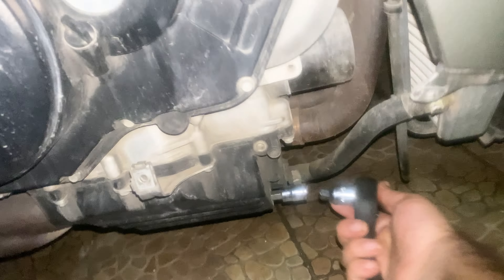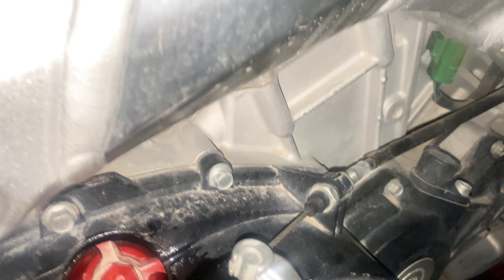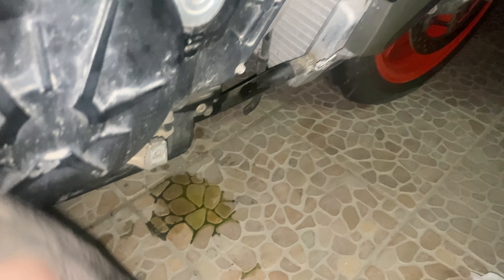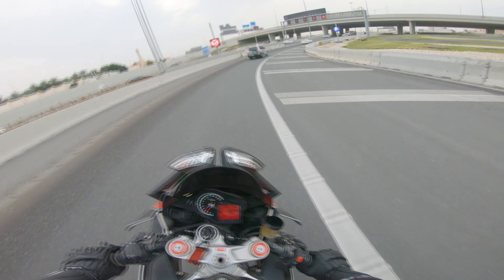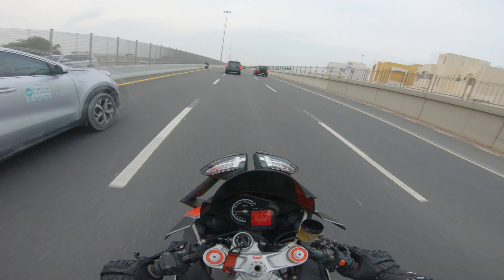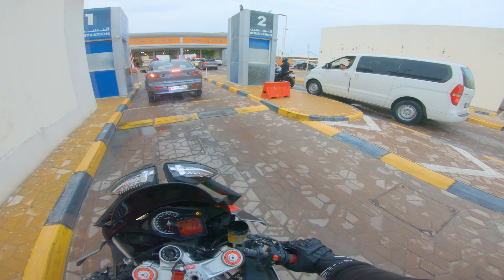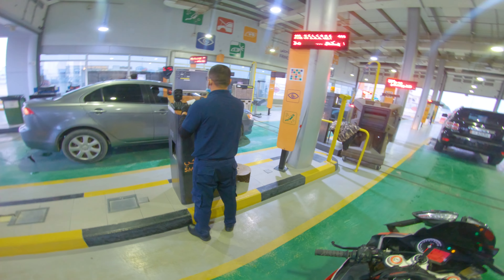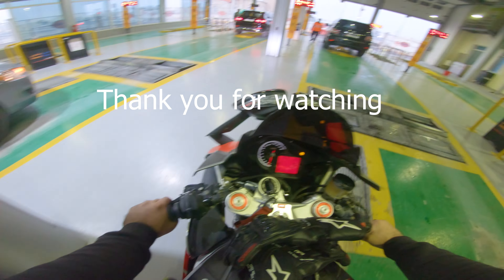Aprilla RSV4 Oil Change & new Registration Renewal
Yamaha R1 | Full System Austin Racing GP2 | Raw Night Street Riding | City Ride -

Near Death footage caught on gopro 😭😭 crashed my brand new bike 🤦‍♂️